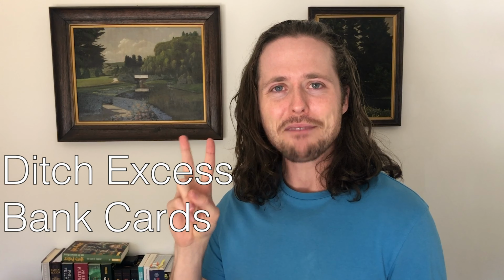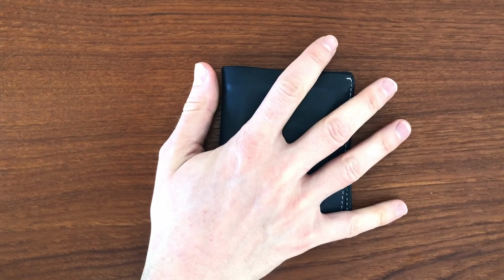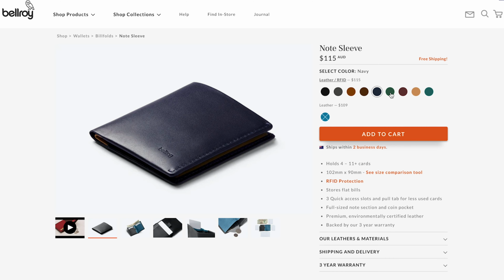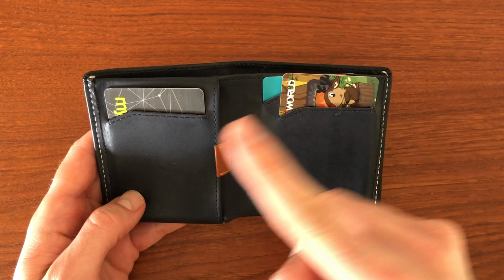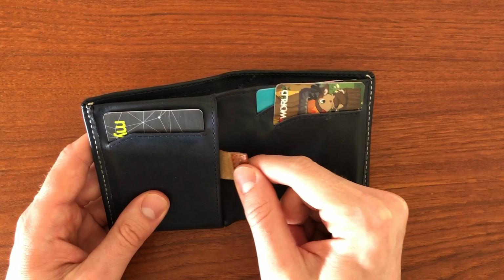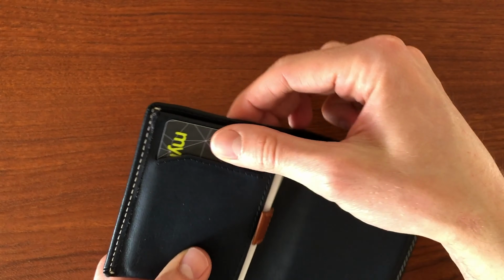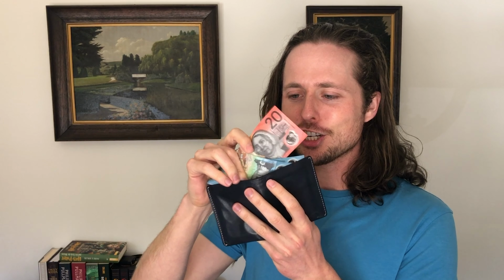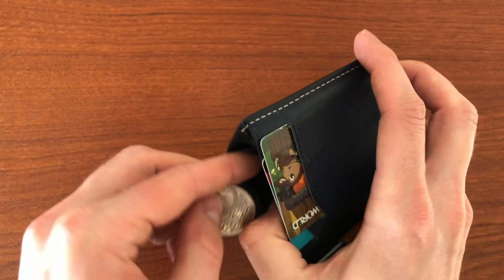3 Steps to a Minimal Wallet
Desperate for some hot tips on how to slim down your weighty wallet? This is the video for you. Straight forward, easy advice to have you on your way to a lighter pocket.